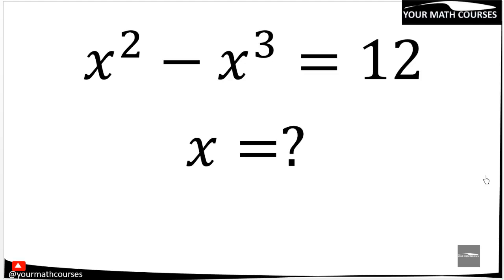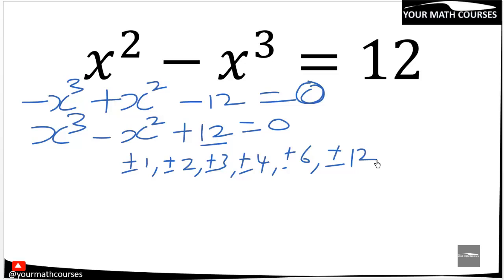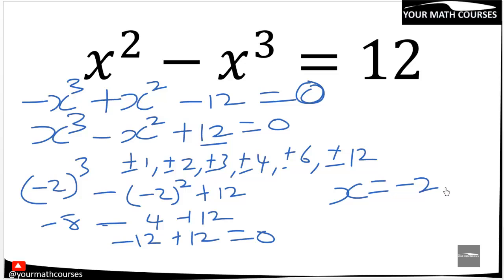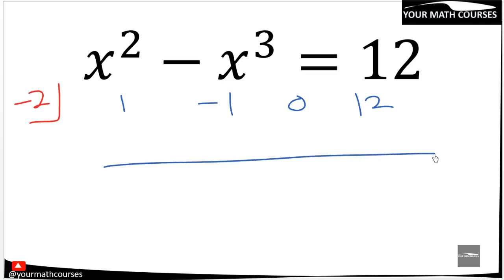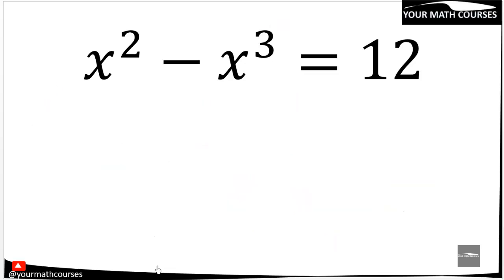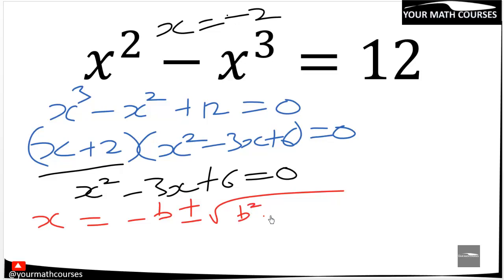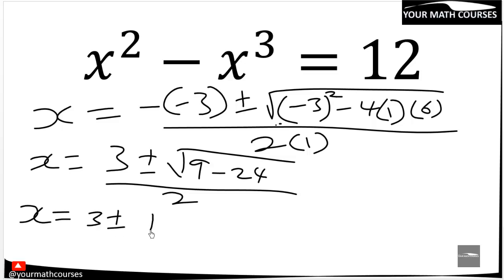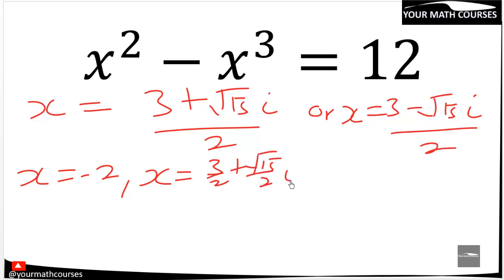Harvard entrance math exam question || Many failed!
Cubic equation